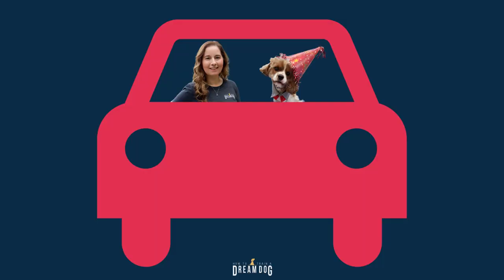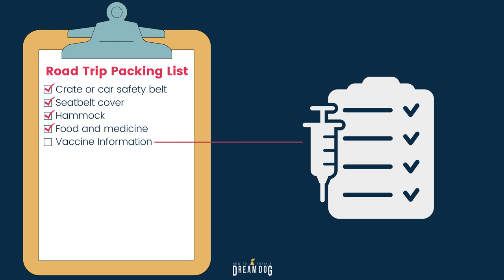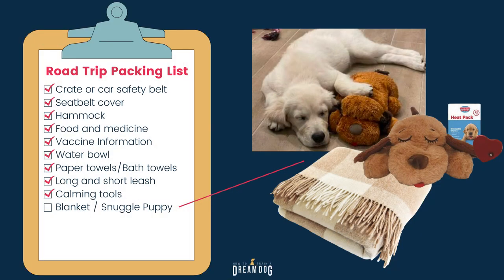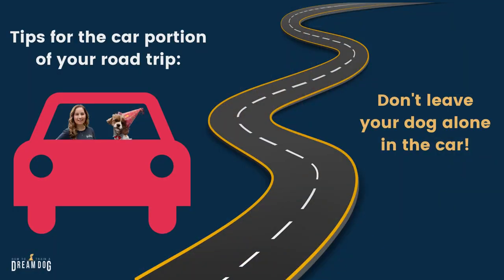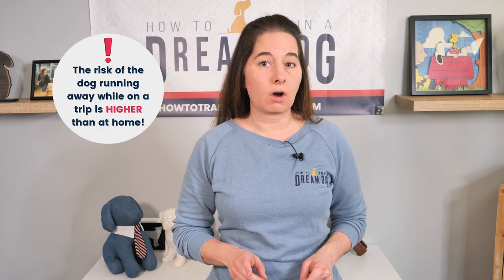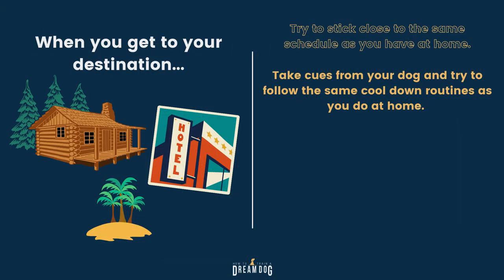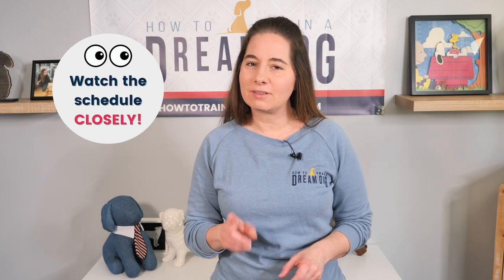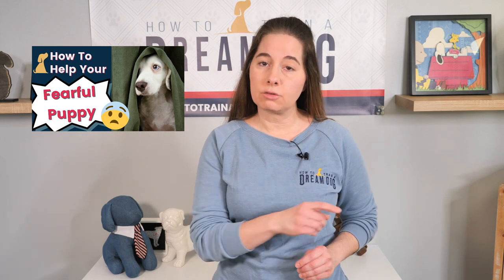How to Travel With a Dog on a Road Trip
Check out this great video on how to travel with a dog, including how to travel with a dog in a car, travel tips and how to have a successful family road trip.  When it comes to dog travel you’re going to love these pet travel tips. Learn what kind of dog training and puppy training is best to do before you go road tripping with your dog.  Get the best pet travel tips on how to travel with pets and how to make travel with dog a great experience. If traveling with a dog or dog travel is new to you, don’t cancel your road trip. Get these tips on packing for a road trip, how to safely transport dogs in cars, what is the best dog seat belt and good tips on how to road trip with a large dog. You’ll want to plan your road trip with dog tips and take a road trip with dog essentials. Take our advice on traveling with dogs, and how to have a great travel with your dog. Find pet friendly accommodations and good tips on driving with dog. If you’re headed out on a USA road trip, you’ll want these travel tips. You’ll get some good ideas on van life with a dog, how to plan a pet friendly road trip, how to incorporate your dog potty schedule and the importance of crate training. Safety is key so you’ll want our info on dog car seat, what dog food to bring, necessary dog supplies and how the vaccination schedule might impact your trip. You’re going to get great info from Michele Lennon and How to Train a Dream Dog.